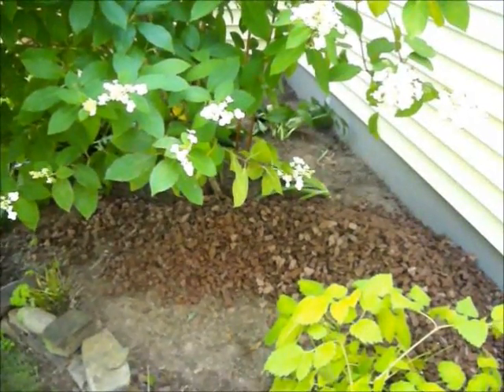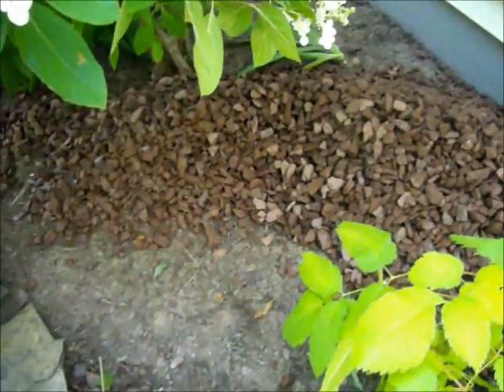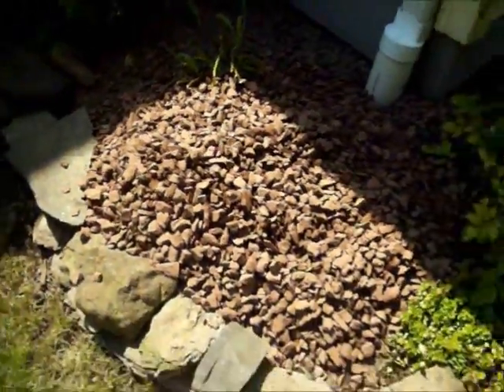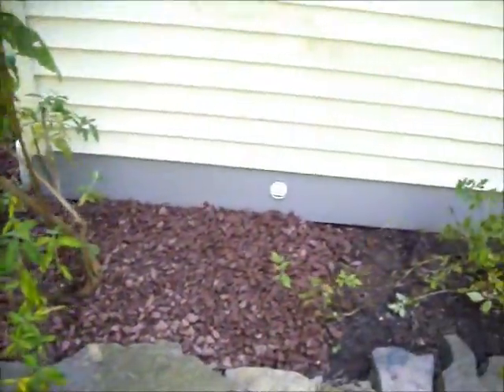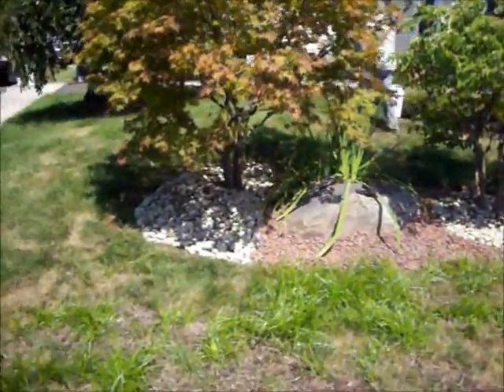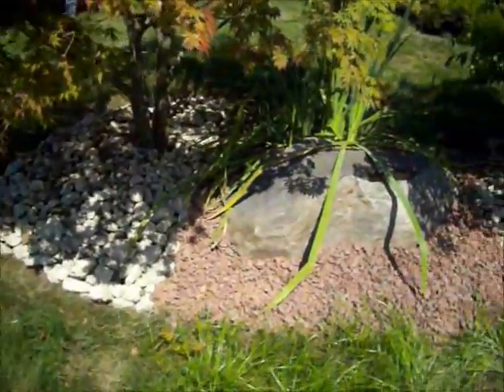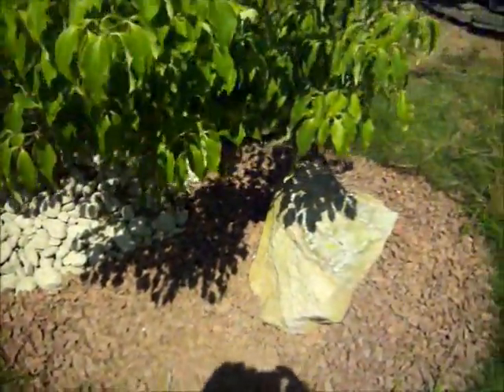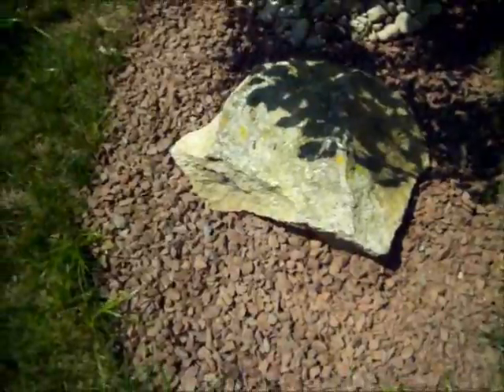B&A Red Stone.Hatboro, PA Area: Montgomery County, PA: orserlandscaping.com